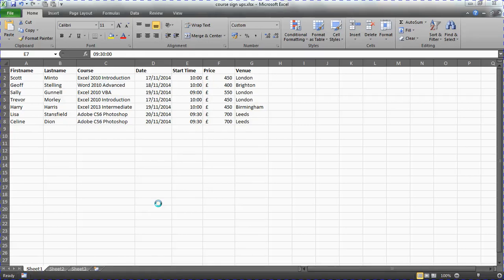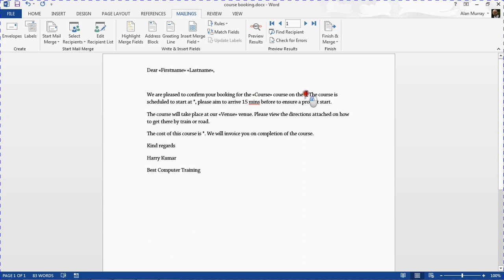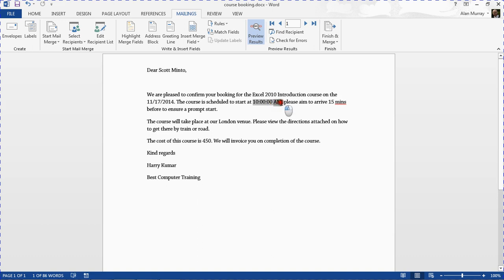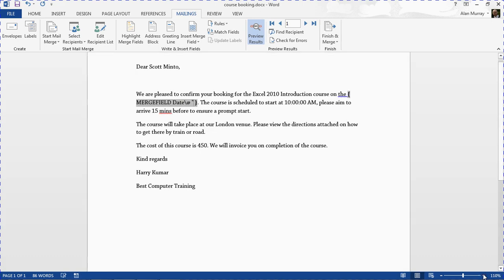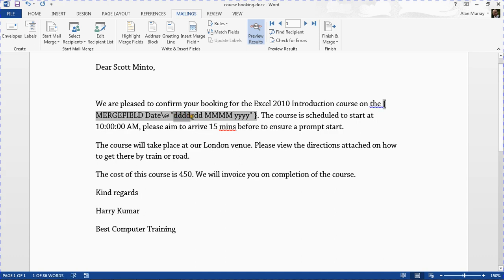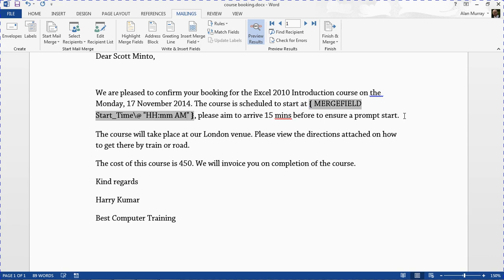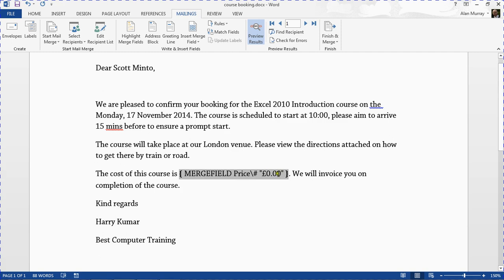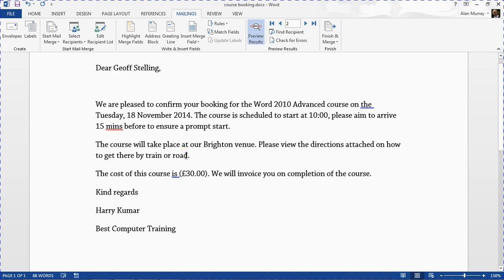Format Mail Merge Fields from Excel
When performing a mail merge from Excel into a Word document it is common to have some formatting problems with the mail merge fields.

This is especially commonplace when using date, time and currency fields.

This video looks at how you can edit the mail merge field codes on the Word document so solve this formatting problems and prevent them from affecting the same Word document in the future.

The video shows you how to format a date mail merge field in different ways, and also insert currency symbols to currency mail merge fields.